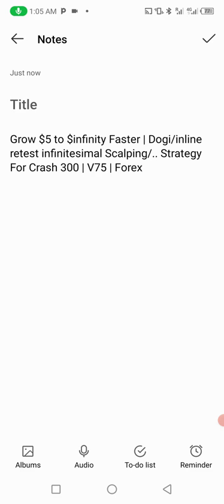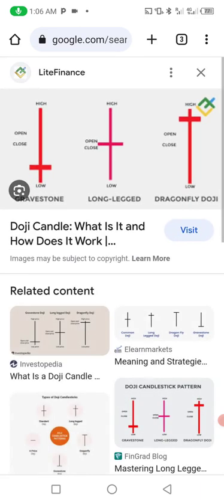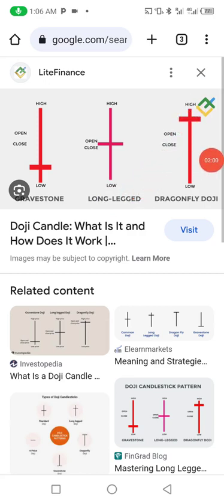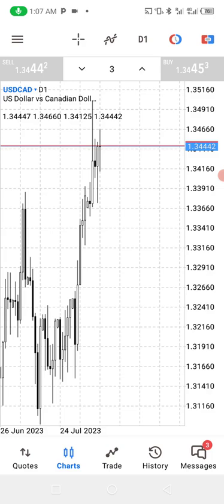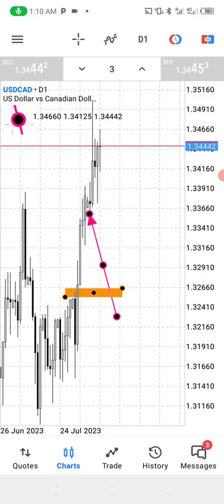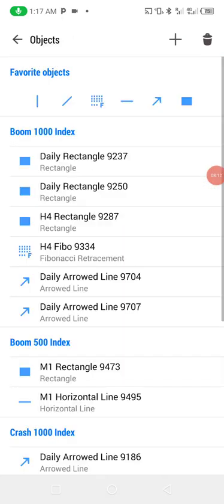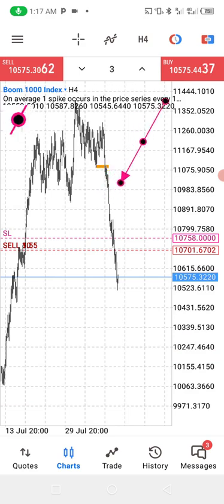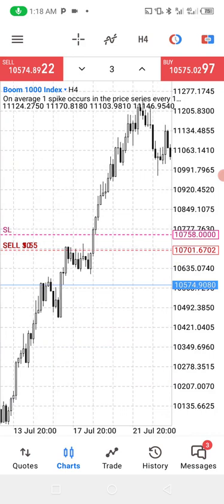Grow $5-$infinity Faster | Dogi/Inline retest Infinitesimal Scalping/.. Strategy For C300 | V75 | FX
Dogi candle and spinning top are very important in signal synthesis. Watch the video to the end to see how.